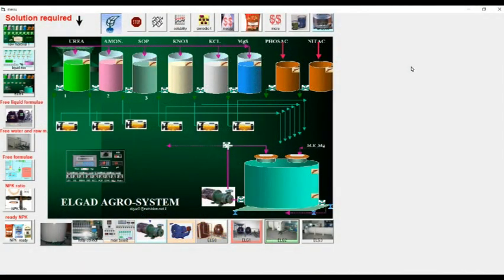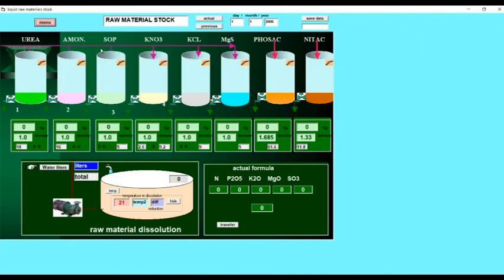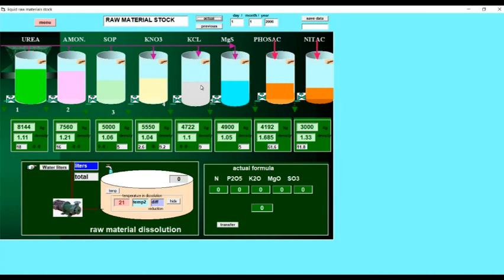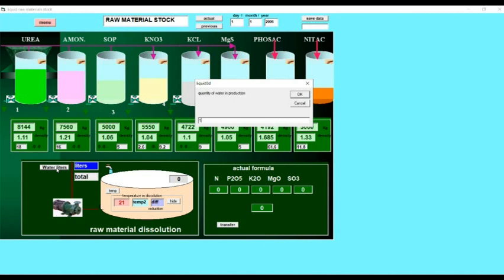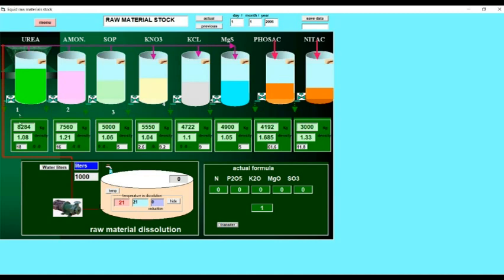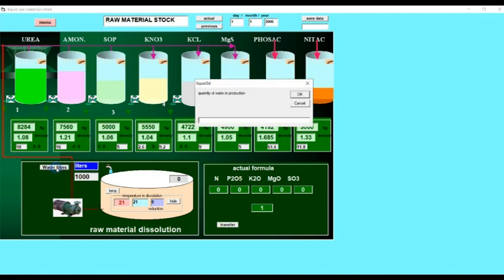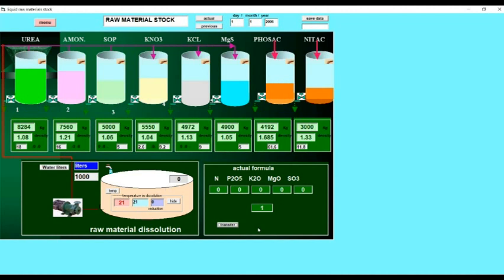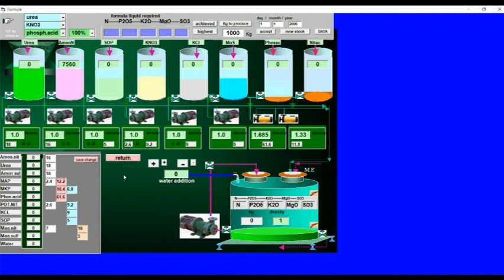ELG4 NPK liquid mix NPK fertilizers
Production of liquid NPK fertilizers using liquid mix ELG4
from ELGAD AGRO SYSTEM
Elharrar Gad